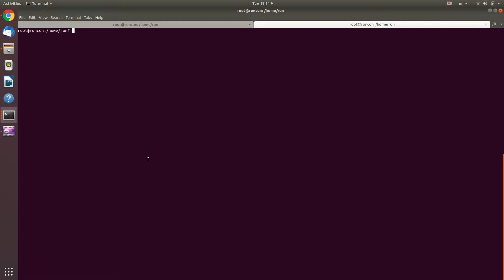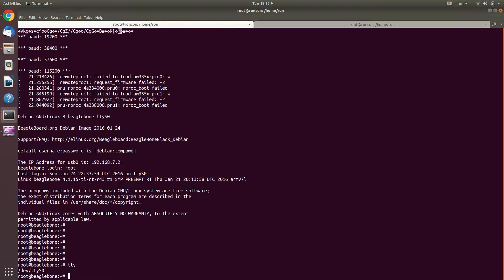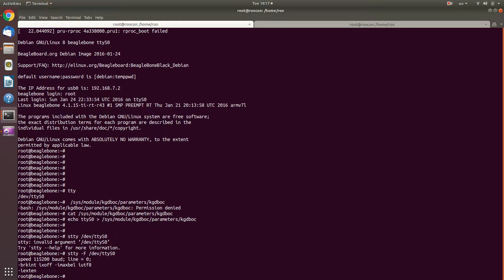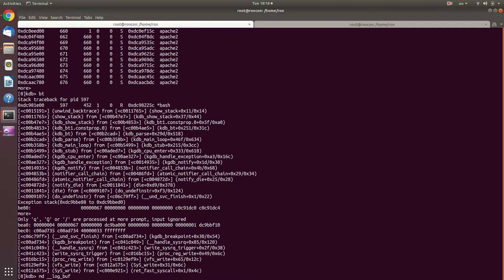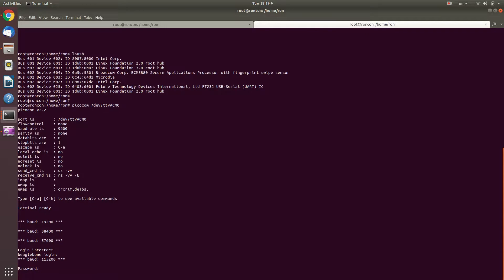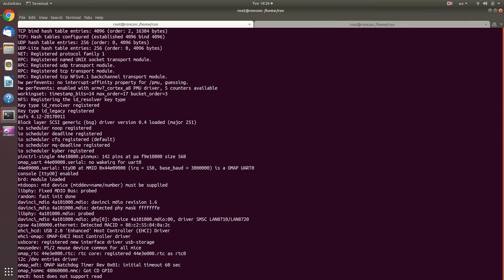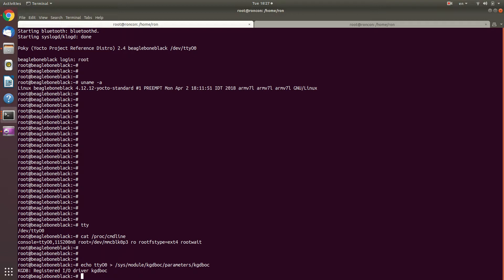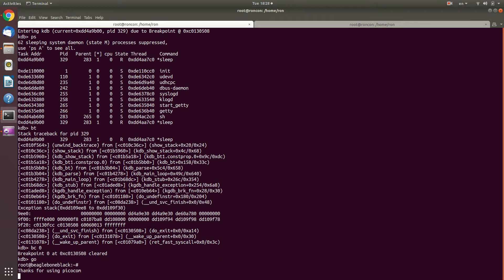Enabling and using KDB in BeagleBoneBlack (Rev C, but relevant for all revisions [and other boards])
The video demostrates how to enable KDB in a couple of BBB boards.
- One comes with a default Debian installation and a broken kernel, and illustrates port mapping, in addition to (of course) the kdb configuration, and how to identify when using KDB is not worth your time (or you need to debug KDB and your kernel).

- The other demostrates proper usage, on a version built with Yocto Project.

By this we coclude our intro to KDB/KGDB (you can refer to it as part 5 of the series, this time, not on X86).